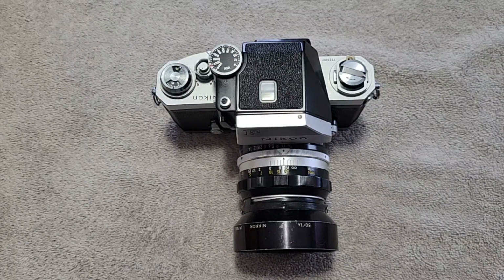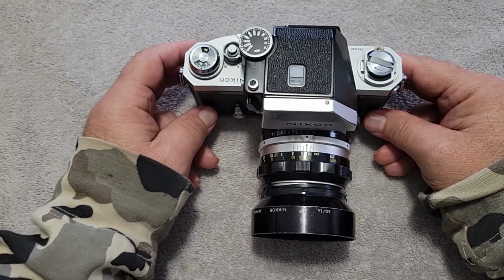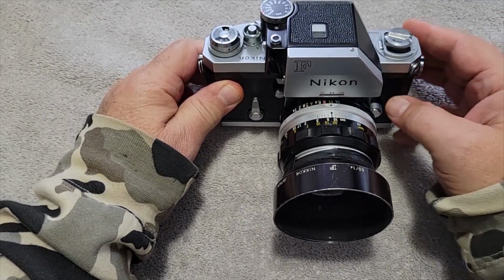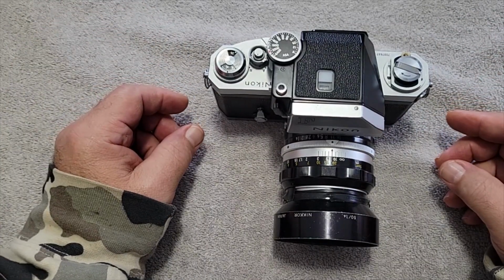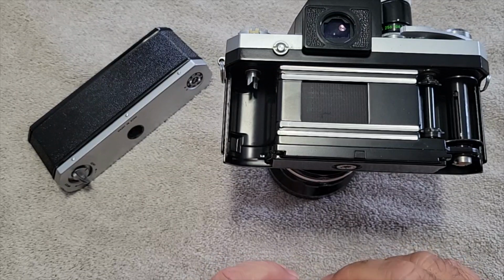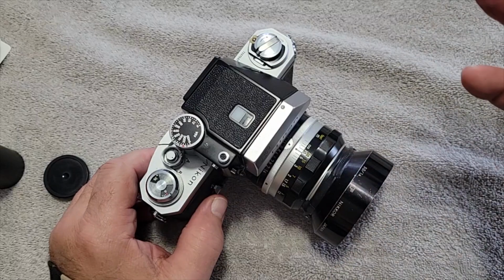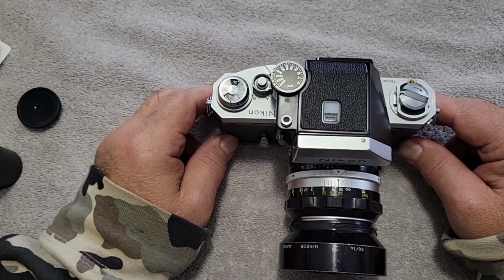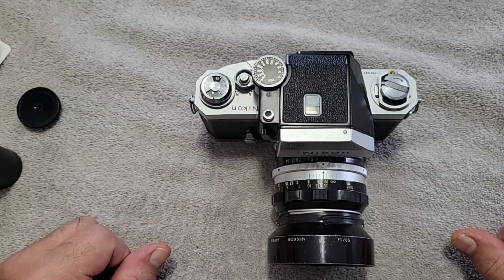FILM PHOTOGRAPHY / NIKON F / H AUTO 50MM 1.4 LENS / ILFORD DELTA 3200 PRO FILM/ FULL ROLL RESULTS /